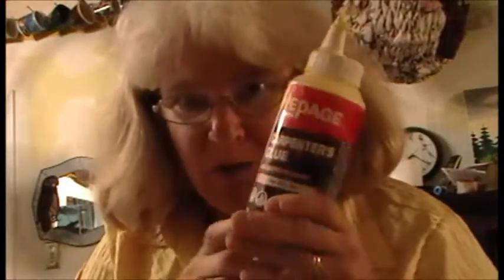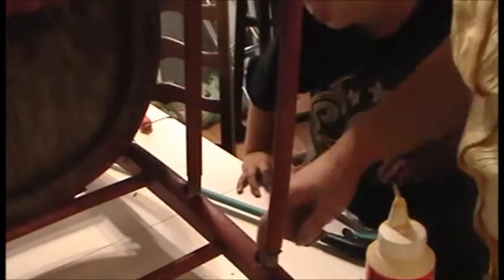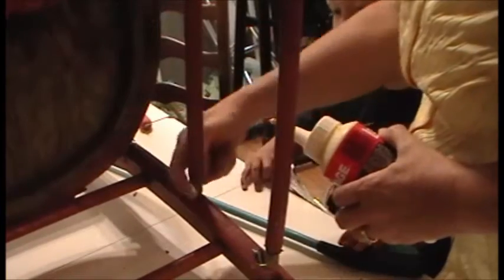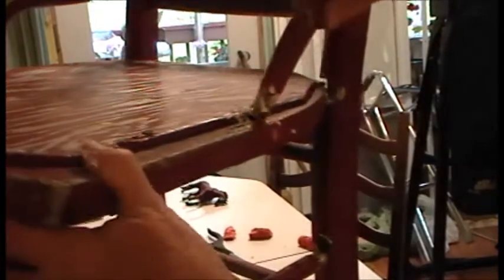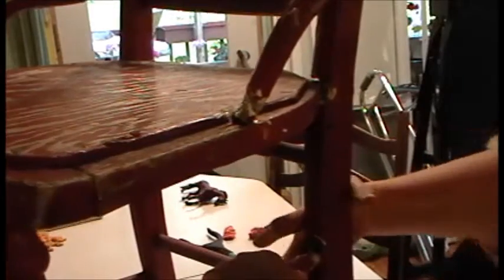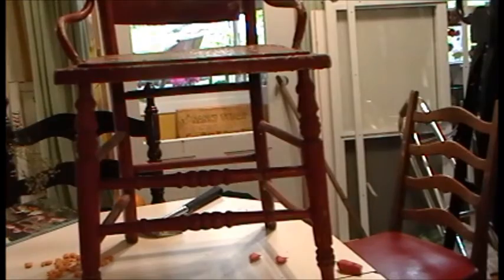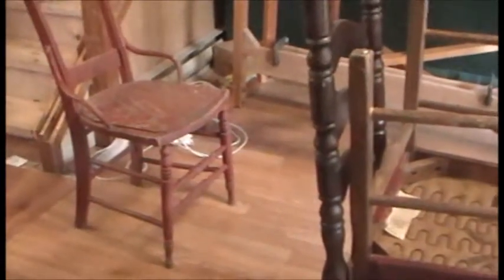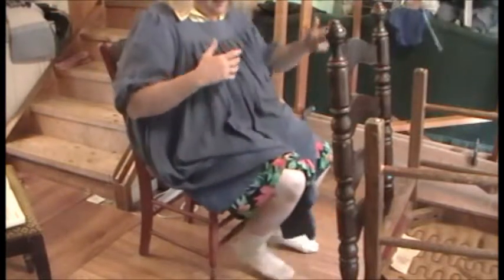Nancy Today: Fix a broken chair ASMR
How to fix a broken wooden chair with wood glue